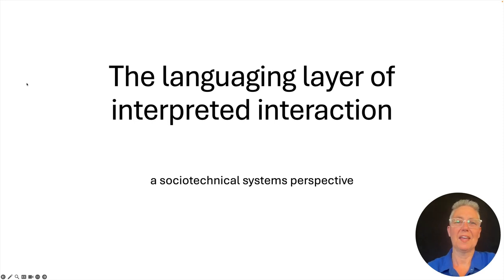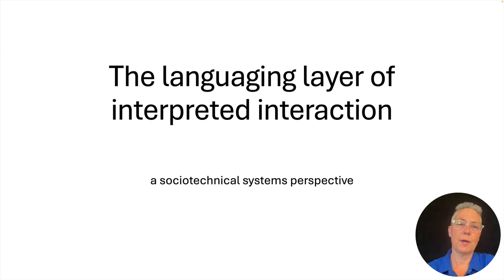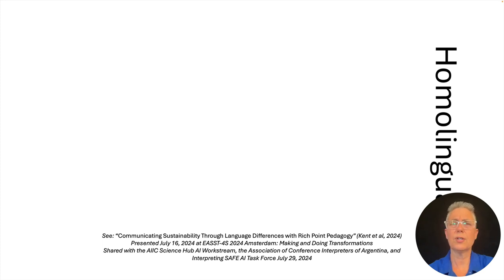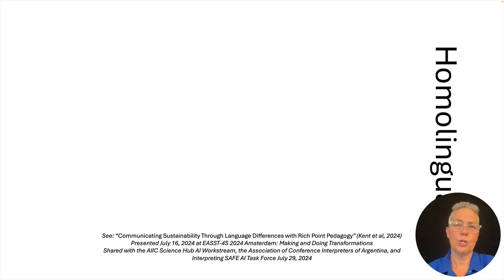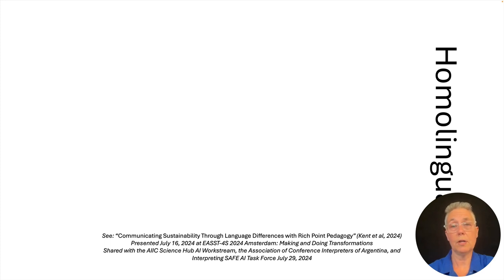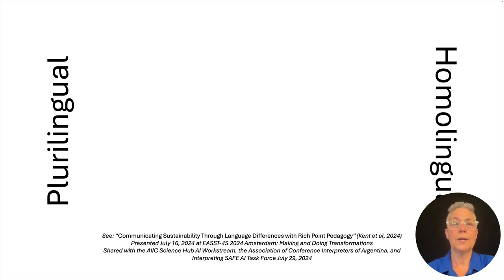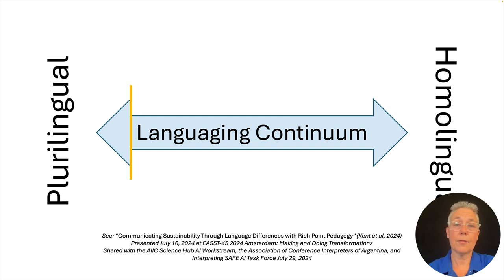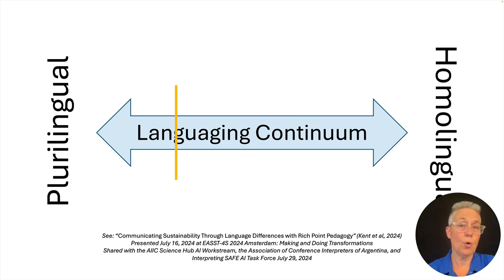Languaging Continuum - the human language layer in sociotechnical systems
Chapter: “Communicating Sustainability Through Language Differences with Rich Point Pedagogy” (Kent et al, 2024)

Presented May 22, 2024 at GEML 2024 Warsaw: The future of language in international business management

Presented July 16, 2024 at EASST-4S 2024 Amsterdam: Making and Doing Transformations

Presented July 29, 2024 to AIIC Science Hub AI Workstream, the Association of Conference Interpreters of Argentina, and Interpreting SAFE AI Task Force